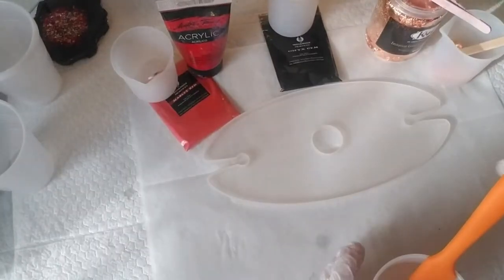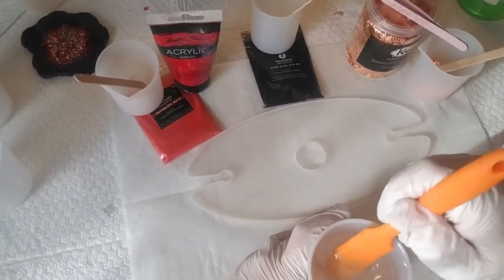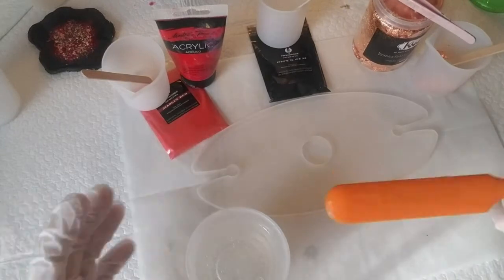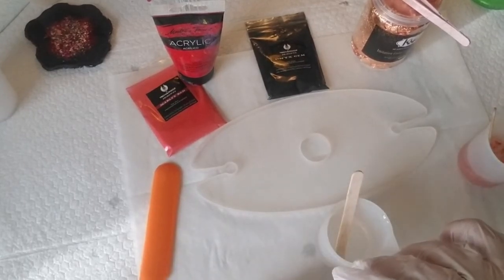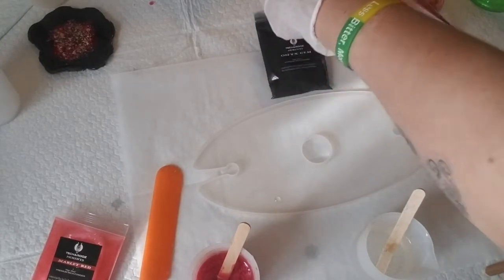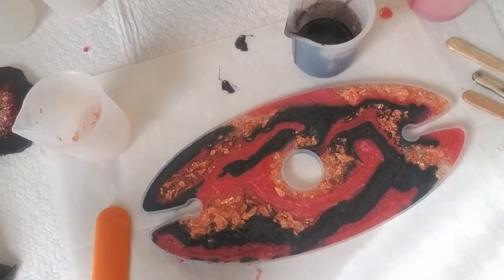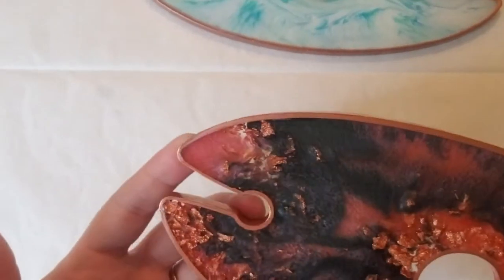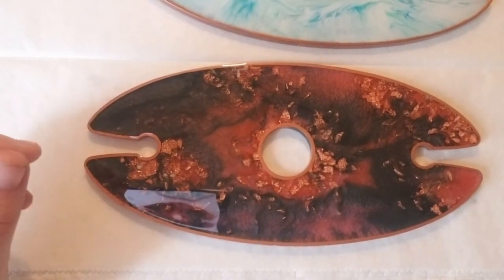Red-ish Orange & Black Marbled Epoxy Wine Rack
I was making this for a friend ordered by her mother, It didn't turn out quite the way I had hoped but its still pretty and I wanted to post the video anyways. to make her a new one. I also have another wine rack I made also part of this order which did turn out amazing! That Video will be posted next.

KS Resin has 2 new epoxies! Art Resin Elite and Liquid Stone Elite! Still with Unmatched UV resistance and Crystal Clear it is now even more Durable and scratch resistant, and Self healing when over exposed to heat. I cannot wait to order these new epoxies! Use my discount link below when you order! You can use it EVERY TIME you order!

Mica Powder

Silicone Spatula

Copper Paint Pen

Wine Rack Mold

Silicone Mixing Cups